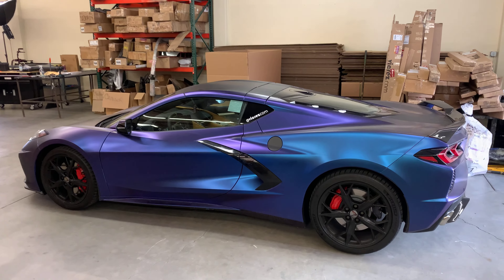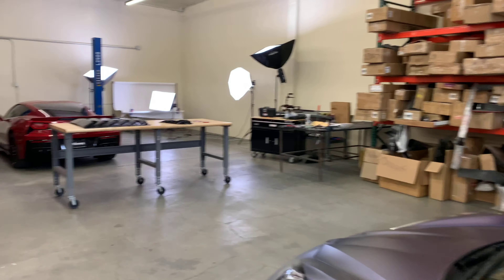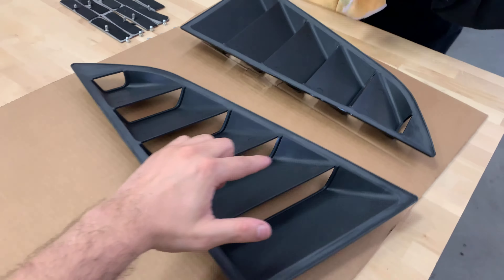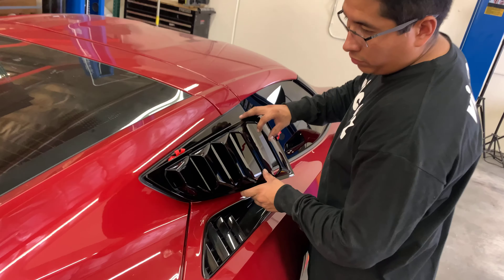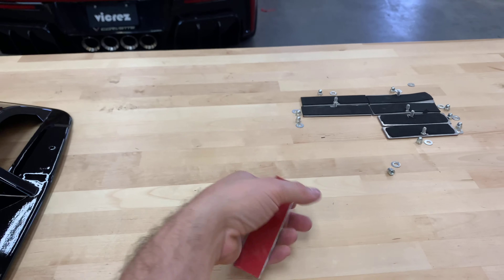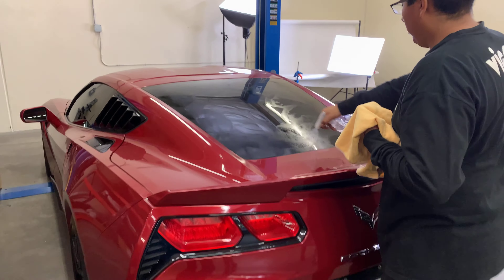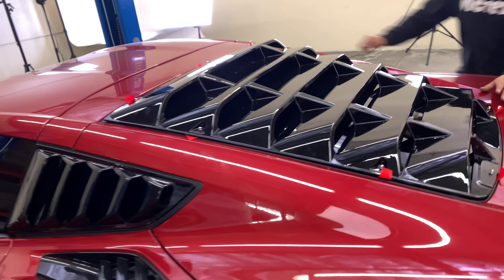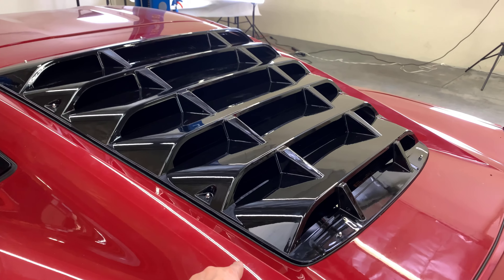Rear and Quarter Louvers installation on 2014-2019 Corvette C7 at Vicrez.com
👉Only 🔥 Mods for your Vehicle at Vicrez.com